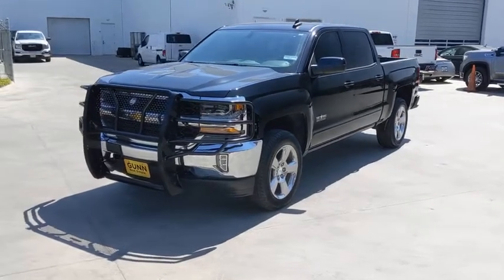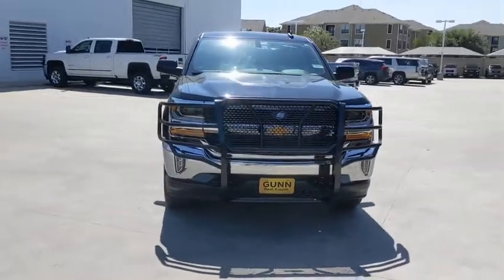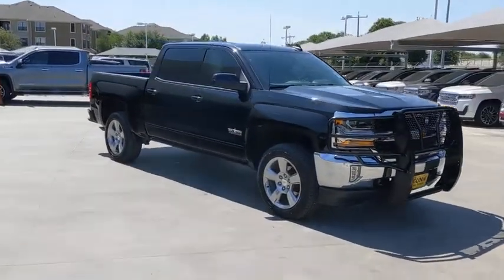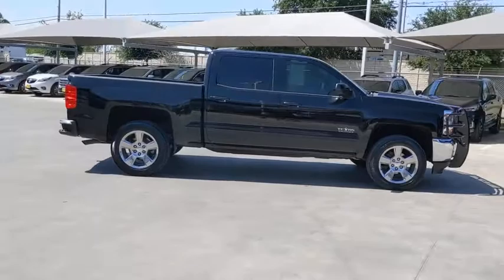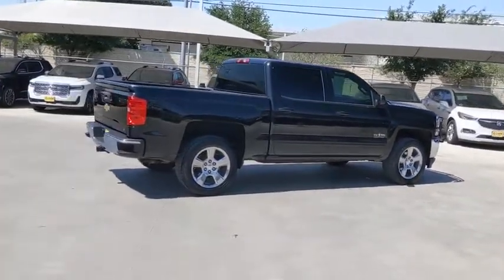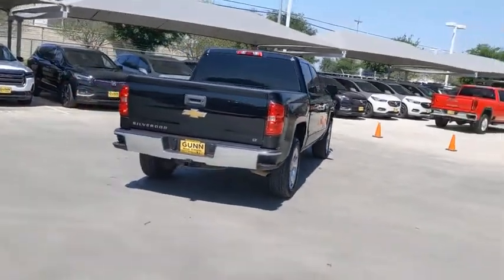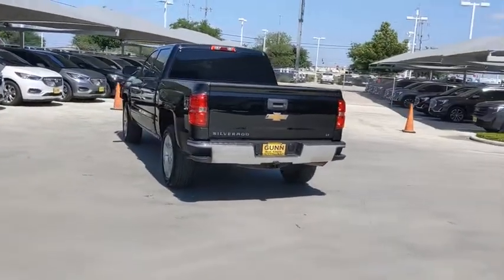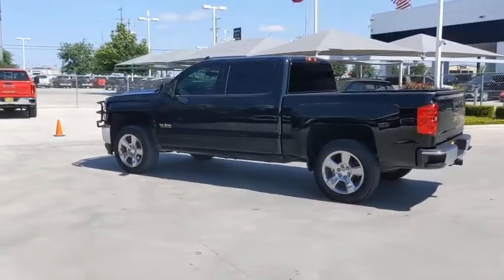2018 Chevrolet Silverado 1500 San Antonio, Houston, Austin, Dallas, Universal City, TX C200712A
2018 Chevrolet Silverado 1500
2018 Chevrolet Silverado 1500 LT - Stock#: C200712A - VIN#: 3GCPCREC5JG133458

Gunn Chevrolet
12602 IH 35 North

CARFAX One-Owner. Clean CARFAX.Certified. GM Details:* 172 Point Inspection* Powertrain Limited Warranty: 72 Month/100,000 Mile (whichever comes first) from original in-service date* 24 months/24,000 miles (whichever comes first) CPO Scheduled Maintenance Plan and 3 days/150 miles (whichever comes first) Vehicle Exchange Program* Limited Warranty: 12 Month/12,000 Mile (whichever comes first) from certified purchase date* Roadside Assistance* Warranty Deductible: $0* Vehicle History* Transferable WarrantyBlack 2018 Chevrolet Silverado 1500 LT LT1 LT1 6-Speed Automatic Electronic with Overdrive RWD V8Serving San Antonio, Bexar, Shertz, Selma, Hill Country, Texas 78154.Thank You for shopping with Gunn! We would like to welcome you to a much better way of doing business. Our objective is to provide the highest quality service with our haggle-free One Simple Price method for purchasing new and used vehicles. Customer satisfaction guides our business. We pride ourselves in transpearancy, honesty, and conducting business with real numbers and not the confusing shell game that most dealers play!! Come in where you can relax and enjoy the process without fear of somebody trying to get into your pocket! Give us a Call today and schedule a demonstration drive!
DIFFERENTIAL  HEAVY-DUTY LOCKING REAR,STEERING COLUMN  MANUAL TILT AND TELESCOPING,REAR AXLE  3.42 RATIO,TRANSMISSION  6-SPEED AUTOMATIC  ELECTRONICALLY CONTROLLED  with overdrive and tow/haul mode. Includes Cruise Grade Braking and Powertrain Grade Braking (STD),DEFOGGER  REAR-WINDOW ELECTRIC,LICENSE PLATE KIT  FRONT,TEXAS EDITION  for Crew Cab and Double Cab models. On LT includes (AG1) driver 10-way power seat adjuster with (AZ3) bench seat only  (CJ2) dual-zone climate control  (BTV) Remote Vehicle Starter system  (C49) rear-window defogger  (KI4) 110-volt power outlet and Texas Edition badging Includes (Z82) Trailering Package  (G80) locking differential and (T3U) LED front fog lamps. (N37) manual tilt and telescopic steering column included with (L83) 5.3L EcoTec3 V8 engine.),POWER OUTLET  110-VOLT AC,FOG LAMPS  THIN PROFILE LED,REMOTE VEHICLE STARTER SYSTEM  Includes (UTJ) Theft-deterrent system.),ENGINE  5.3L ECOTEC3 V8 WITH ACTIVE FUEL MANAGEMENT  DIRECT INJECTION AND VARIABLE VALVE TIMING  includes aluminum block construction (355 hp [265 kW] @ 5600 rpm  383 lb-ft of torque [518 Nm] @ 4100 rpm; more than 300 lb-ft of torque from 2000 to 5600 rpm),TIRES  P275/55R20 ALL-SEASON  BLACKWALL,PAINT  SOLID,SEAT ADJUSTER  DRIVER 10-WAY POWER,LT PREFERRED EQUIPMENT GROUP  includes standard equipment,AUDIO SYSTEM  CHEVROLET MYLINK RADIO WITH 8 DIAGONAL COLOR TOUCH-SCREEN  AM/FM STEREO  with seek-and-scan and digital clock  includes Bluetooth streaming audio for music and select phones; USB ports; auxiliary jack; voice-activated technology for radio and phone; and Shop with the ability to browse  select and install apps to your vehicle. Apps include Pandora  iHeartRadio  The Weather Channel and more. (STD),TRAILERING PACKAGE  includes trailer hitch  7-pin and 4-pin connectors Includes (G80) locking rear differential.,AIR CONDITIONING  DUAL-ZONE AUTOMATIC CLIMATE CONTROL,WHEELS  20 X 9 (50.8 CM X 22.9 CM) POLISHED-ALUMINUM,GVWR  7000 LBS. (3175 KG),COOLING  AUXILIARY EXTERNAL TRANSMISSION OIL COOLER,BLACK,JET BLACK  CLOTH SEAT TRIM,TIRE  SPARE P265/70R17 ALL-SEASON  BLACKWALL,SEATS  FRONT 40/20/40 SPLIT-BENCH  3-PASSENGER  AVAILABLE IN CLOTH OR LEATHER  includes driver and front passenger recline with outboard head restraints and center fold-down armrest with storage. Also includes manually adjustable driver lumbar  lockable storage compartment in seat cushion  and storage pockets. (STD) Includes (AG1) driver 10-way power seat-adjuster with (PCM) LT Convenience Package  (PDA) Texas Edition or (PDU) All Star Edition.),THEFT-DETERRENT SYSTEM  UNAUTHORIZED ENTRY,Rear Wheel Drive,Power Steering,ABS,4-Wheel Disc Brakes,Aluminum Wheels,Tires - Front All-Season,Tires - Rear All-Season,Conventional Spare Tire,Conventional Spare Tire,Daytime Running Lights,HID headlights,Heated Mirrors,Power Mirror(s),Privacy Glass,Keyless Entry,Power Door Locks,AM/FM Stereo,MP3 Player,Bluetooth Connection,Auxiliary Audio Input,Smart Device Integration,CD Player,MP3 Player,HD Radio,Satellite Radio,Requires Subscription,Bluetooth Connection,WiFi Hotspot,Split Bench Seat,Driver Adjustable Lumbar,Pass-Through Rear Seat,Rear Bench Seat,Floor Mats,Cruise Control,Steering Wheel Audio Controls,Leather Steering Wheel,Adjustable Steering Wheel,Steering Wh